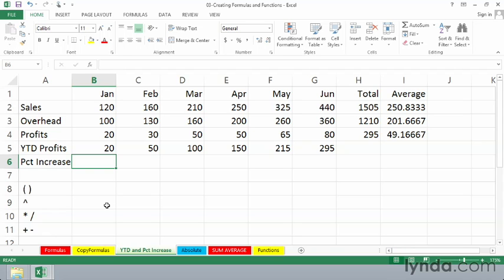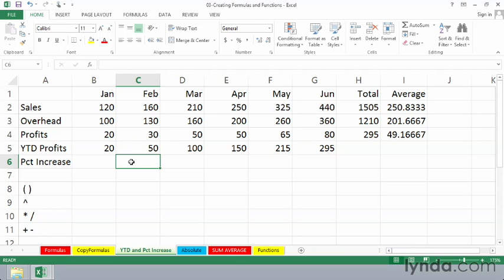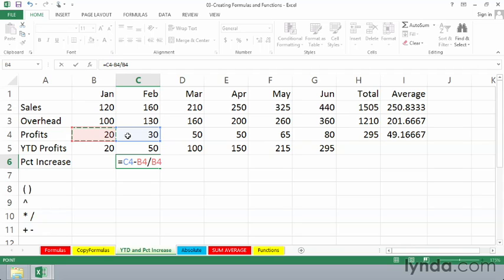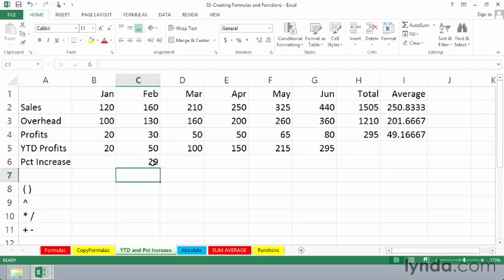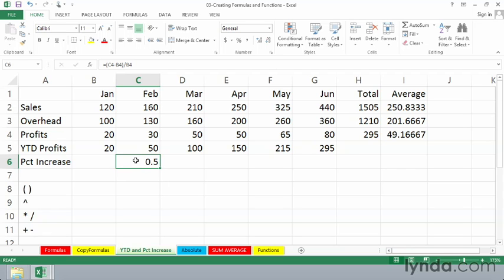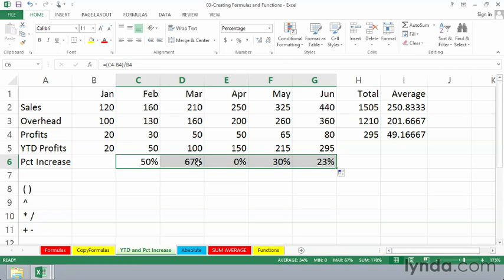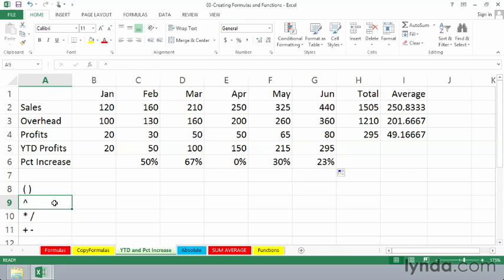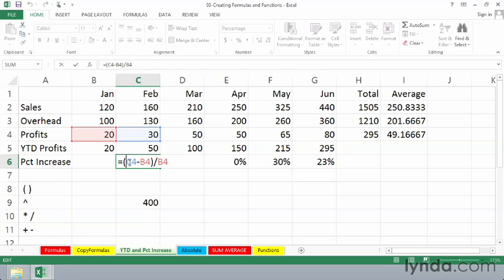20 Microsoft Excel 2013 Essential Training Tutorial Pct Increase